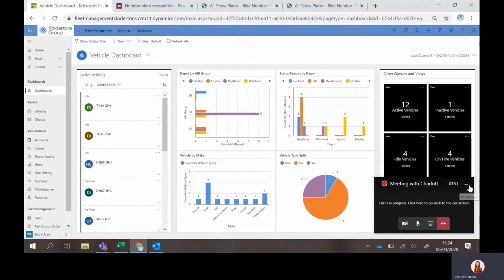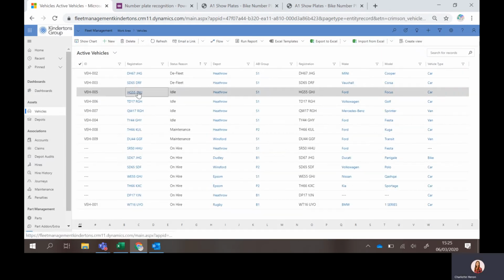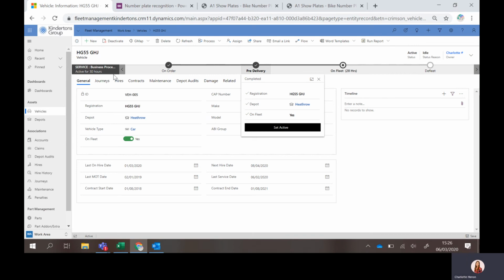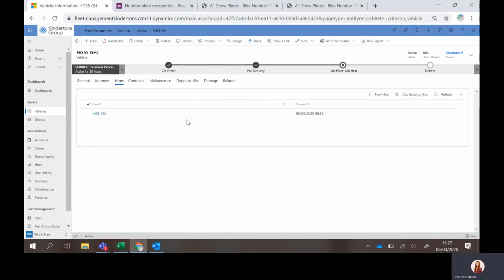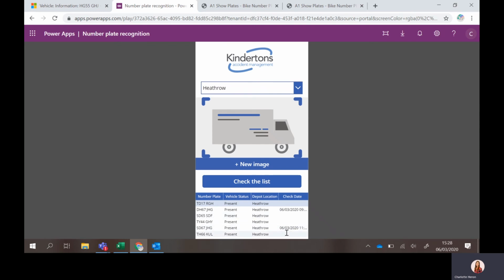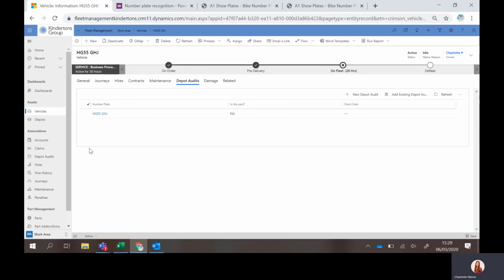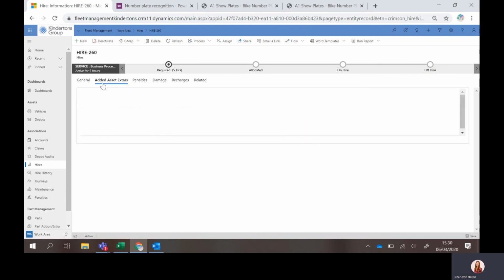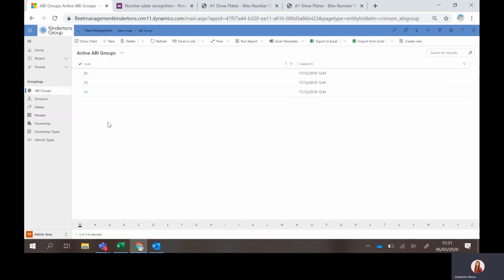Microsoft Dynamics 365 Demo - Kindertons Fleet Management System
One of our Microsoft Dynamics 365 Functional Consultants, Charlotte Heron, walks you through a fleet management system on Dynamics 365.

Want to find out more? Request a FREE 15 minute discovery call